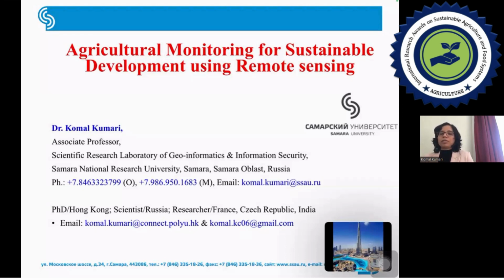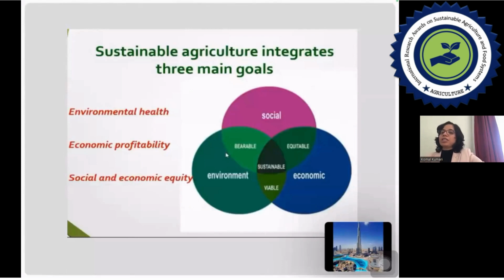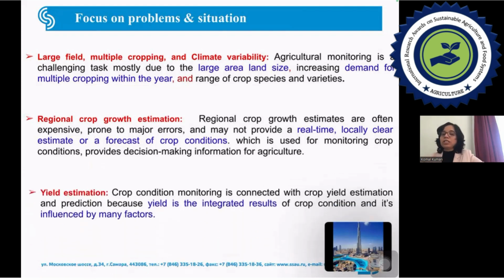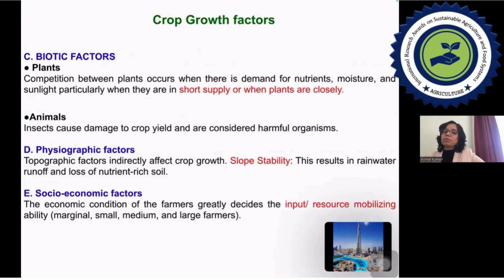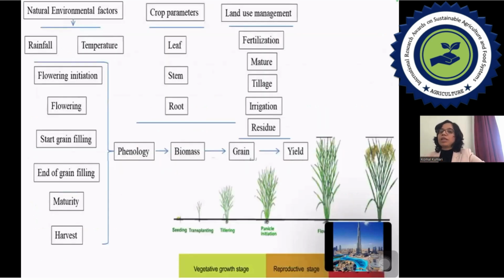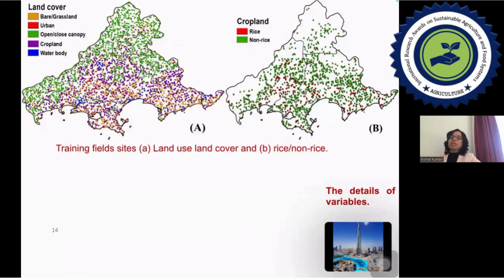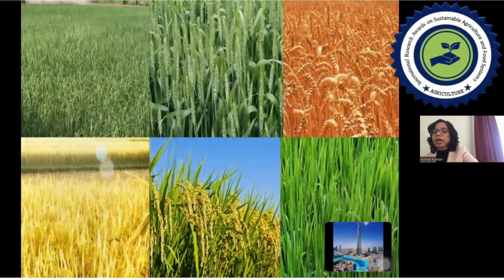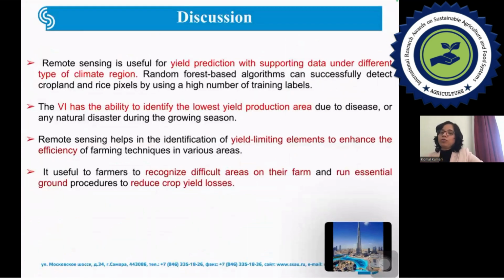ResearchW.com Agricultural Monitoring for Sustainable Development using Remote Sensing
This speech delivered by Dr Komal Choudhary, Department of Agroecology, Aarhus University, Denmark.
The International Research Awards on sustainable agriculture and food systems